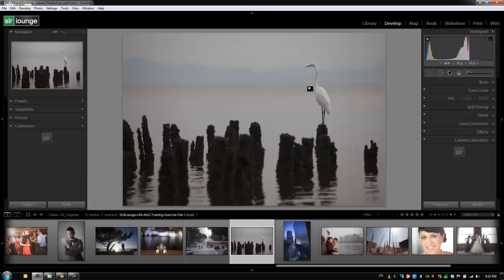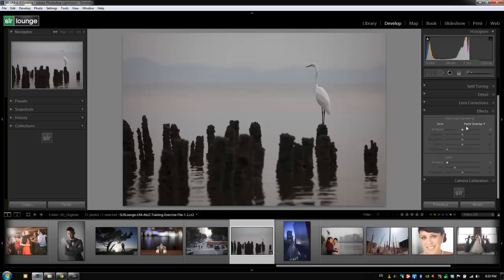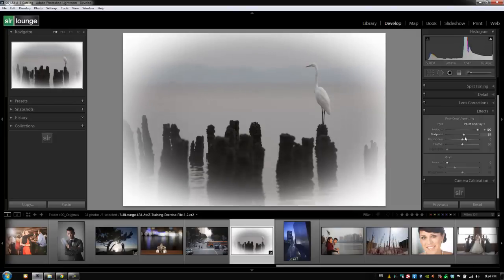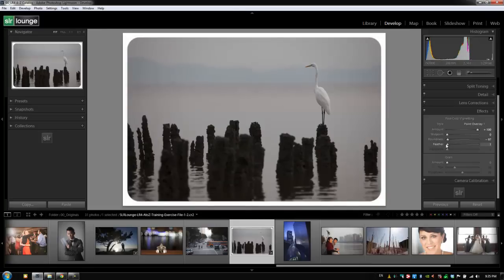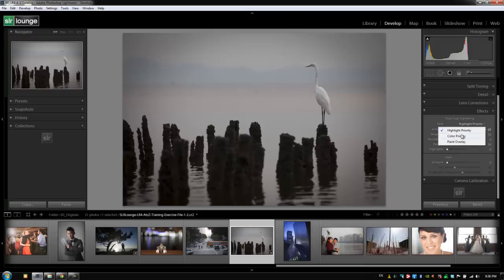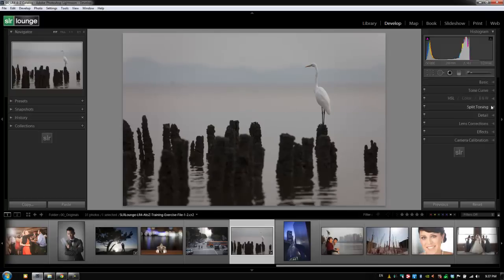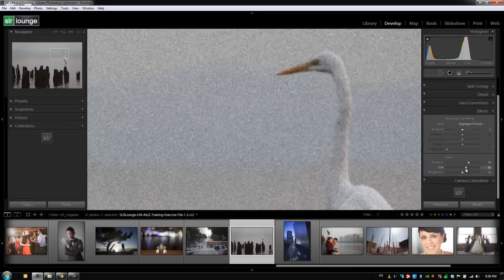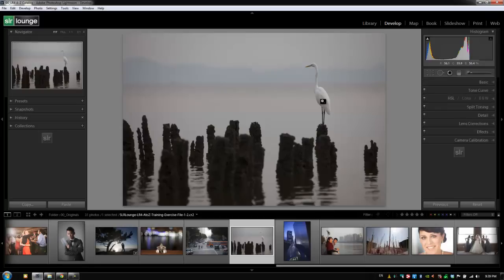How to Create Film Grain with the Effects Panel - From the Lightroom 4 A to Z Workshop on DVD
In this video from our Lightroom 4 A to Z Workshop on DVD, we will demonstrate how to create a typical film grain effect with the Effects Panel in Lightroom 4. In our "How to Correct Distortion and Lens Vignette with the Lens Corrections Panel in Lightroom 4" tutorial, we mentioned that there are 2 different types of Lens Vignette adjustments. The first is the Lens Corrections effect, which we can control in the Lens Corrections Panel. The second type of Lens Vignette adjustment is the Post-Crop Vignette, which we will discuss in this article. In addition, we will also go over the 3 different Post-Crop Vignette styles in the Effects Panel.